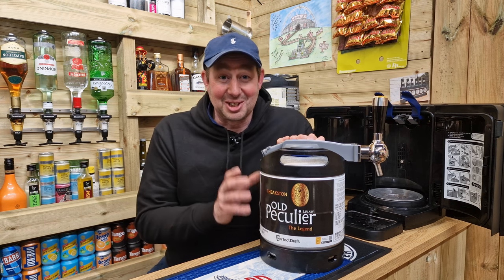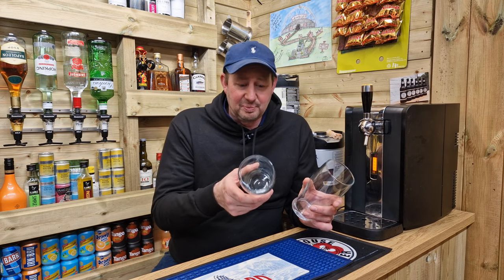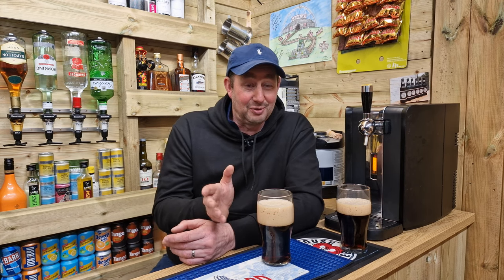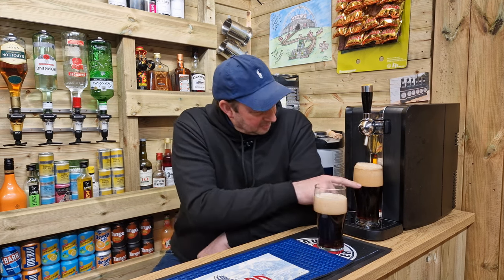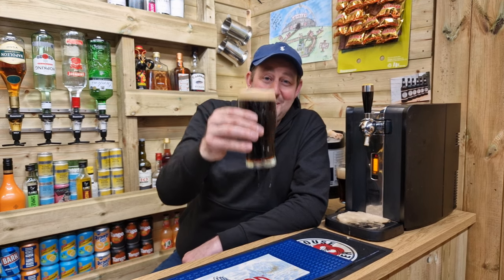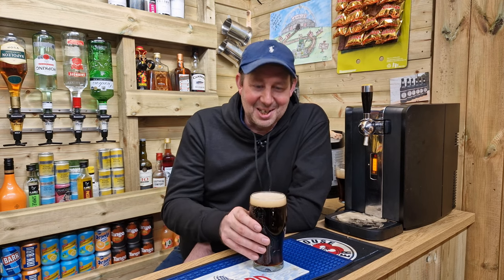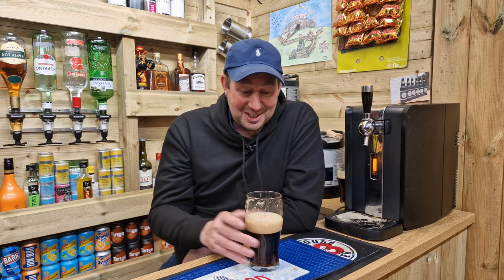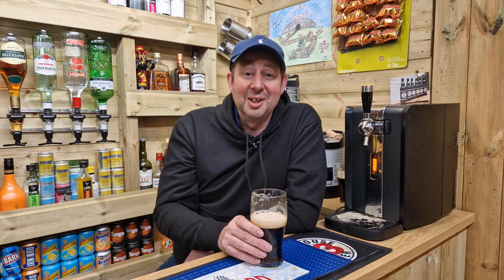Theakston Old Peculier Ale - Perfect Draft Beer Review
Award winning Theakston's Old Peculier (with an old peculiar spelling!) is an old Ale beer produced by the British Brewer Theakston, and a brand new addition to the Perfect draft keg range! PDRL6QD3JHF00
If you don’t have a Philips Perfect Draft machine then check out my full review video

If you need a step by step guide on changing the KEG in your Philips Perfect draft machine, then I have a video all about that

You can find the rest of my Philips Perfect Draft Beer, Craft ale and Lager Keg reviews

Whether you’re new to my channel, or a long-time subscriber, thank you for taking the time to watch my Theakston's Old Peculiar review video. I genuinely hope you've found it enjoyable and informative. Your thoughts and ideas are always appreciated!
Please let me know which other Perfect draft pro reviews you'd be interested in watching. If you're new to my channel, you can learn more about me and my journey as Jimmy the Mower by watching my story
Lastly, be sure to check out my Thank you again for your support, and I hope to see you again soon!
00:00 Introduction
01:19 Putting the keg in the machine
01:53 First Pour
05:47 Taste Test
08:07 Final review